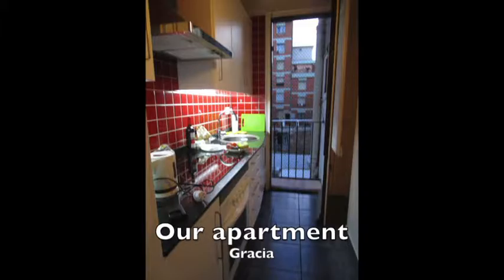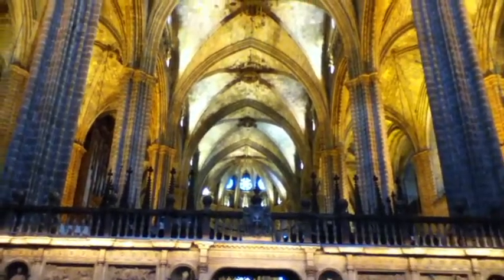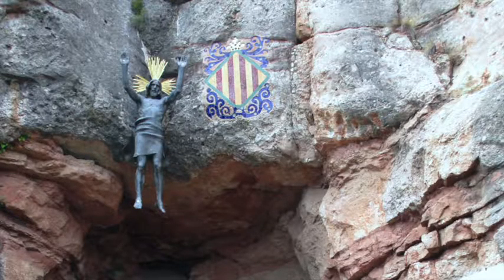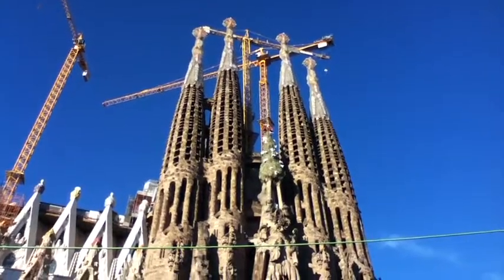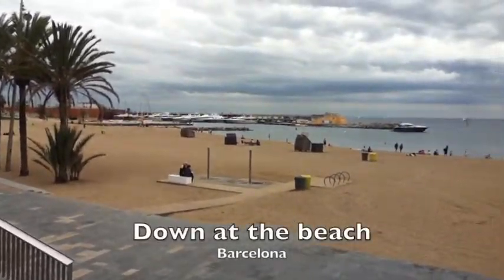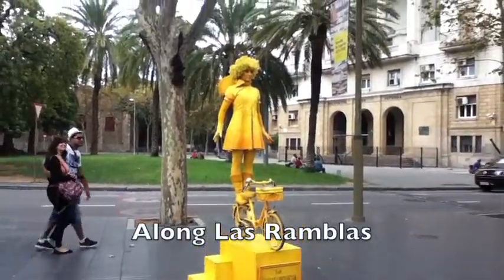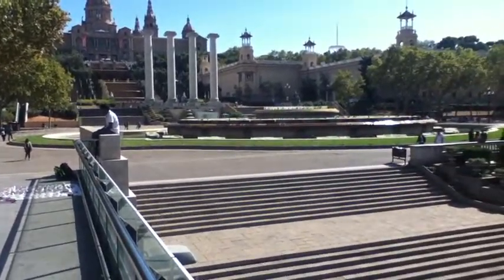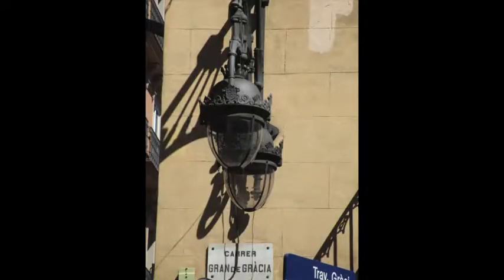Pam & Ros in Barcelona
Pam and Ros continue their travels in southern Spain. Join us as we explore Barcelona for a week in September 2016, with both video and still photos.